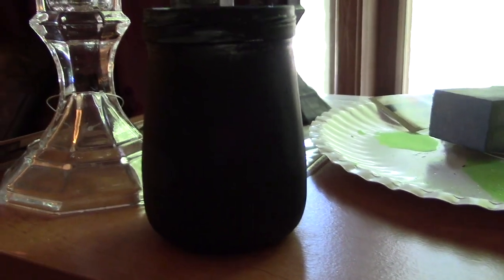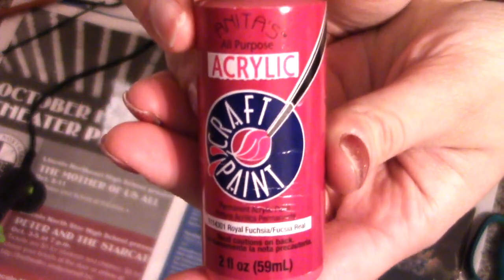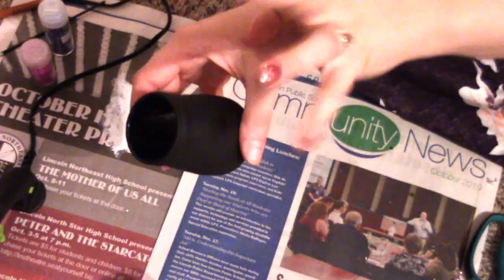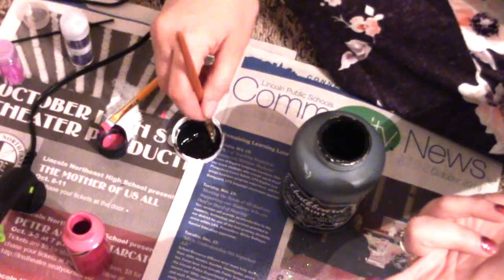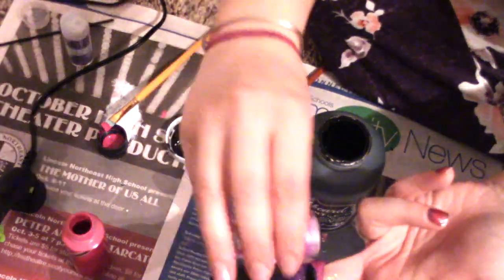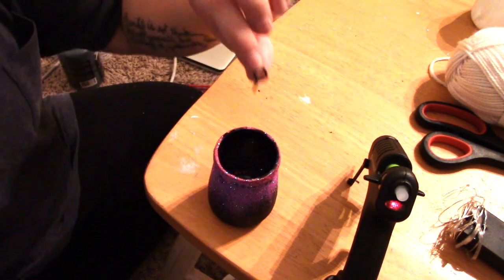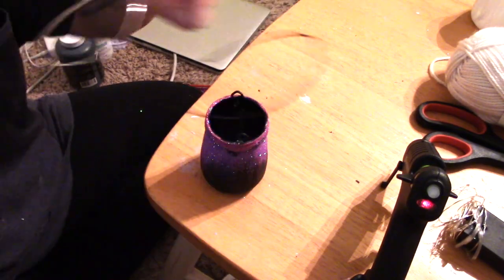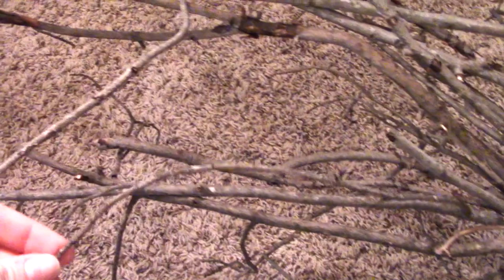Halloween DIY Decorations and Crafts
What I Used:What I Used (Baby Food Jar)
(Chalkboard Paint)
Sticks from the yard

Halloweens getting closer by the minute! Let's get prepared with a couple more Halloween DIY decorations and crafts. We created a witch face a couple crafts back so today we're going to create a couple Halloween DIY decorations and crafts to go along with it. I had a lot of fun creating these Halloween DIY decorations and crafts and I hope you have just as much fun creating and displaying these Halloween DIY decorations and crafts.